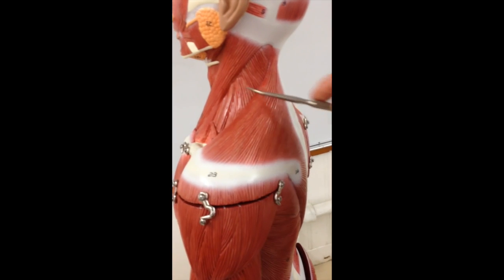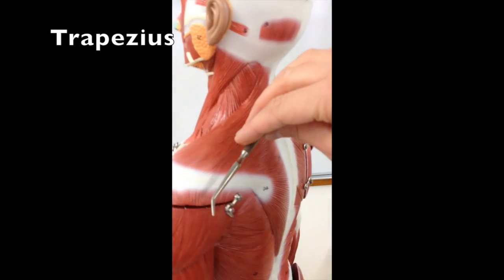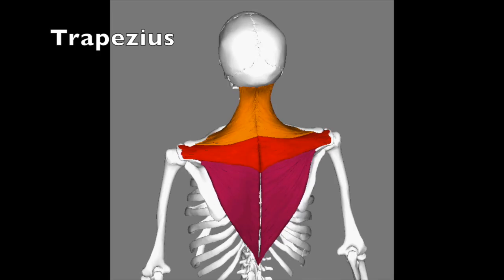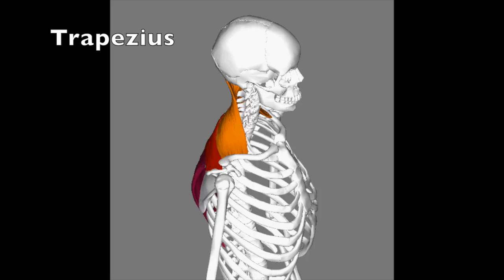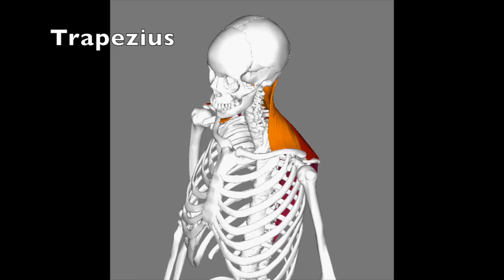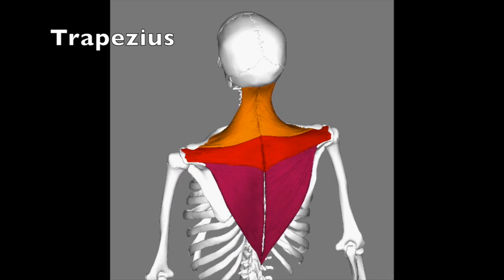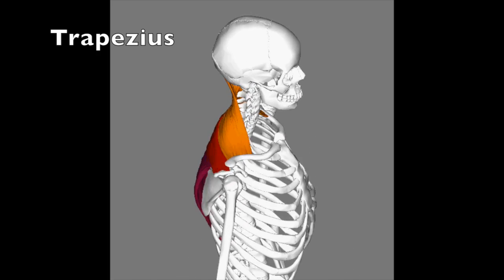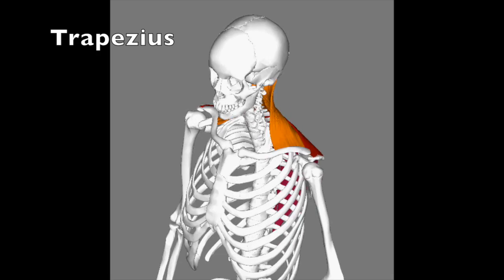Key muscles that move the pectoral girdle